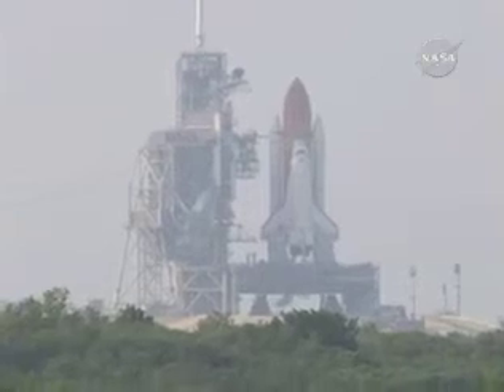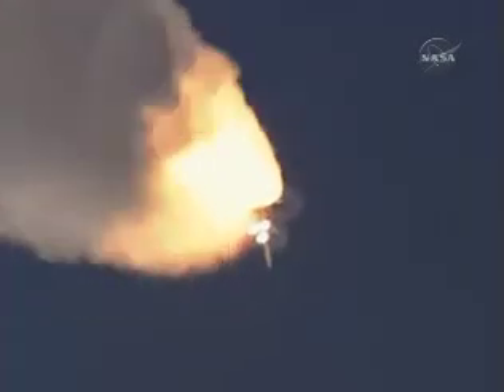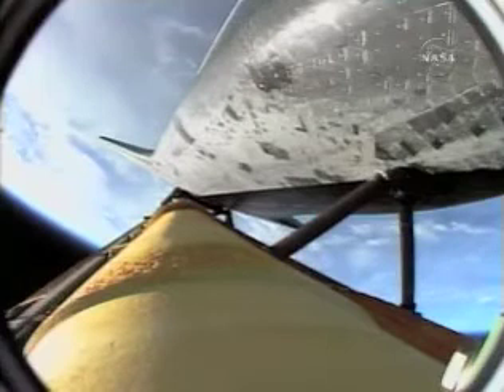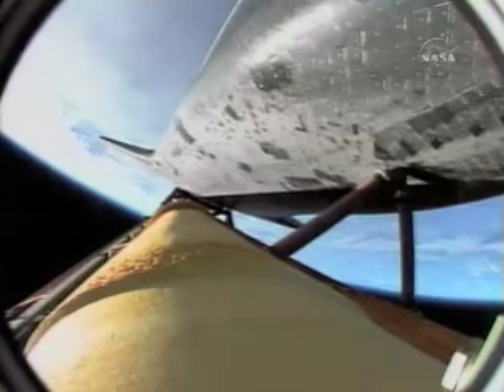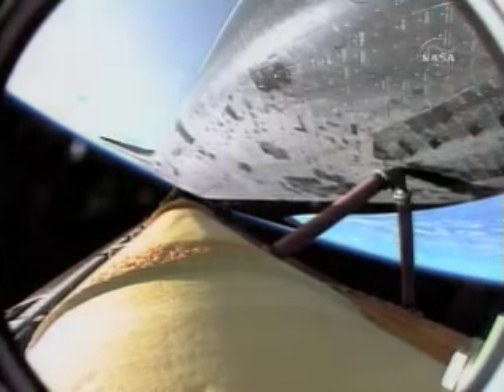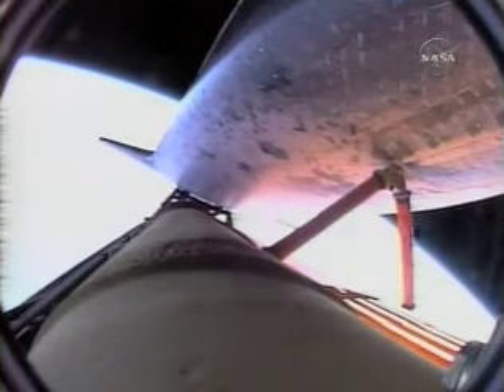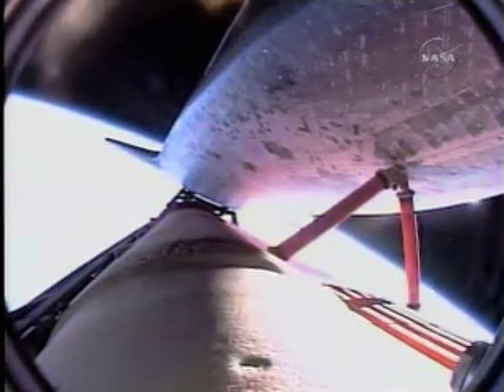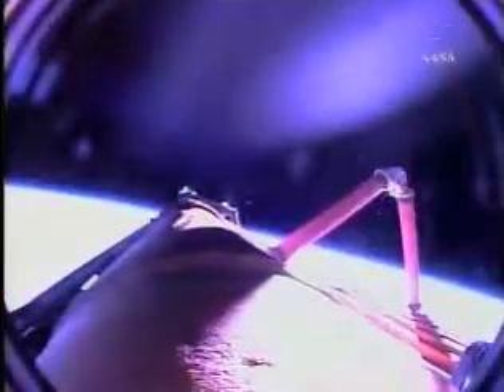Shuttle Endeavor STS-118 Launch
Shuttle Endeavor STS-118 launch 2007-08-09 from T minus 30 seconds to external tank separation at approx 9 minutes 30 secondsinto the flight.  Source: NASA video feed.